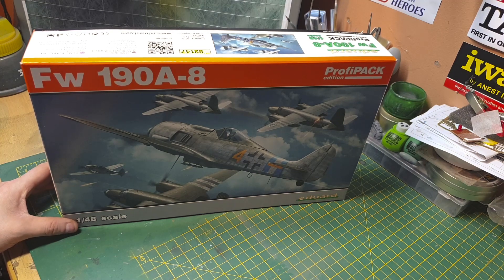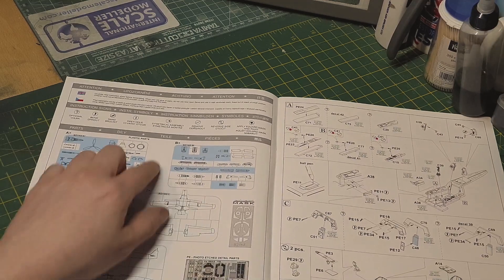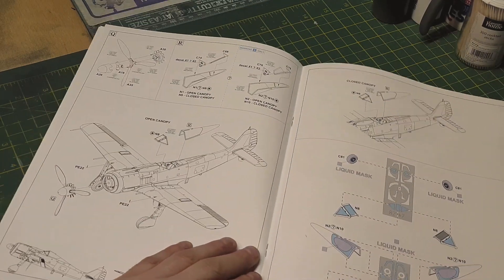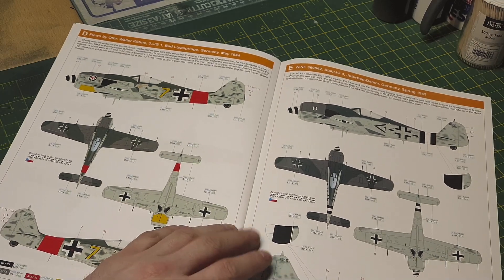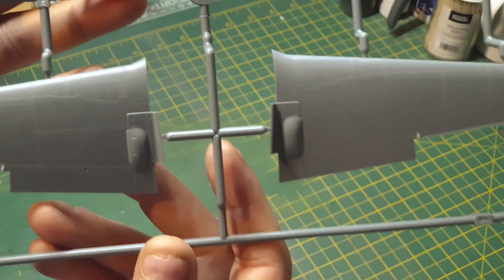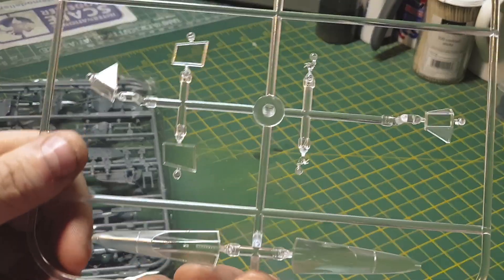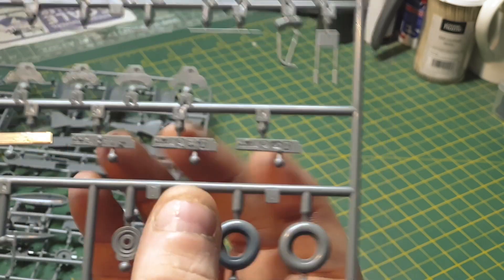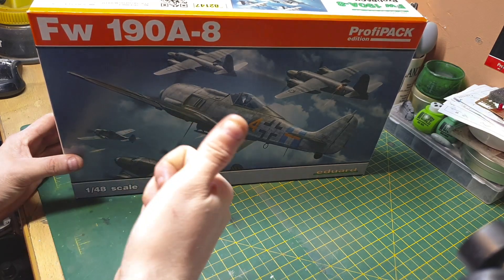New Eduard 2019 Fw 190A-8 1/48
ProfiPACK edition kit of German WWII fighter aircraft Fw 190A-8 in 1/48 scale.
plastic parts: Eduard
No. of decal options: 5
decals: Eduard
PE parts: yes, pre-painted
painting mask: yes
resin parts: no